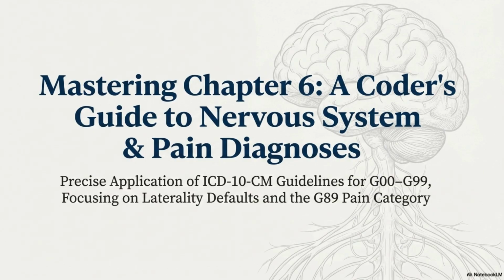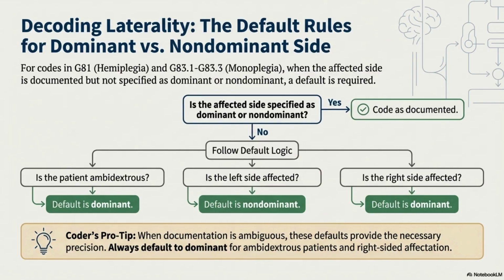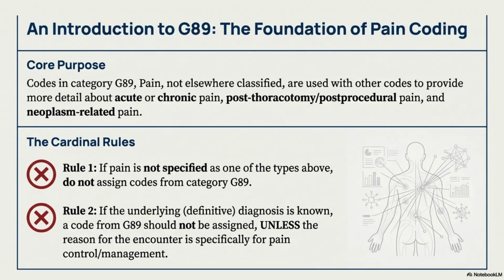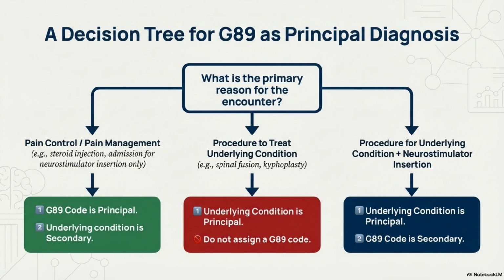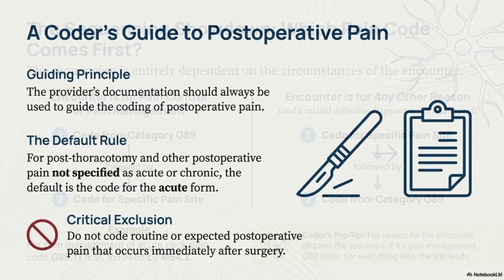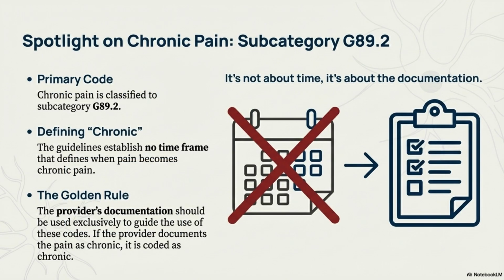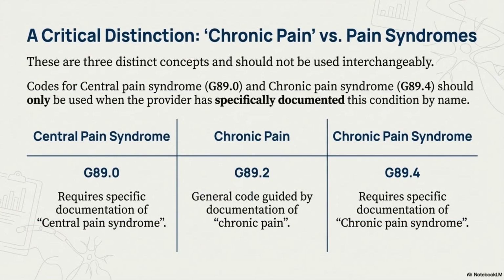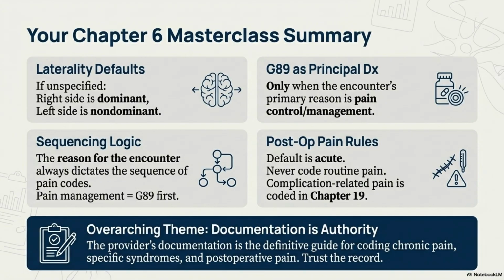ICD-10-CM Chapter 6 Master Class | Nervous System Coding Explained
In this Chapter 6 Master Class, we break down the key ICD-10-CM guidelines for Diseases of the Nervous System (G00–G99), including sequencing rules, laterality requirements, and common documentation considerations. This session focuses on understanding how the official guidelines are structured and how to apply them correctly in practice.

Perfect for students, new coders, and healthcare professionals looking to strengthen their ICD-10-CM fundamentals and build confidence with Chapter 6 coding.